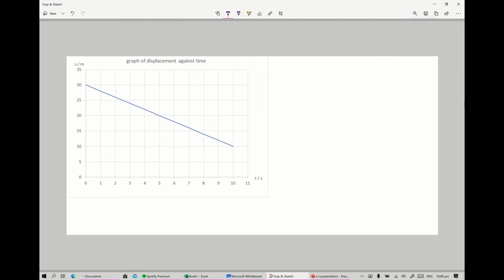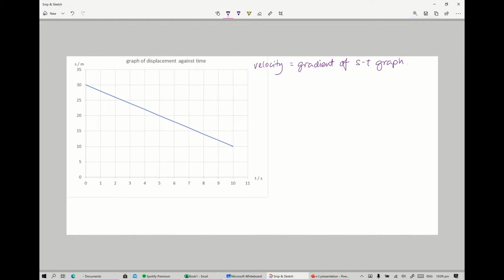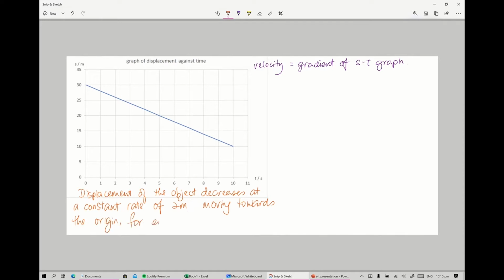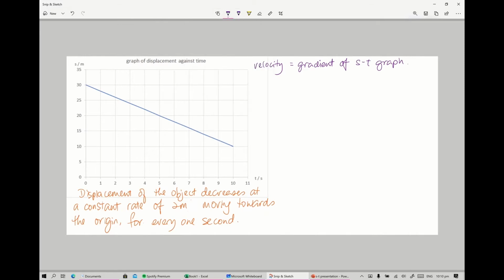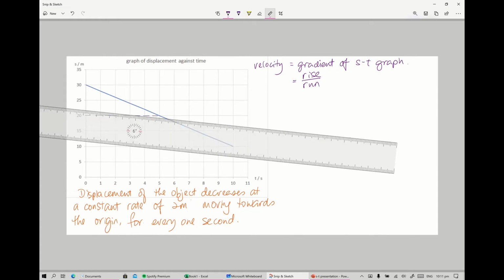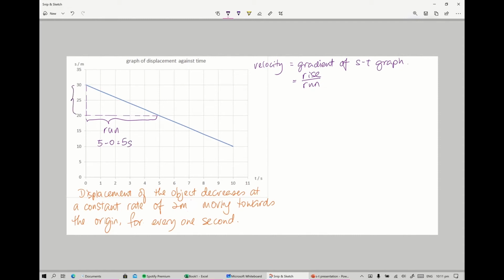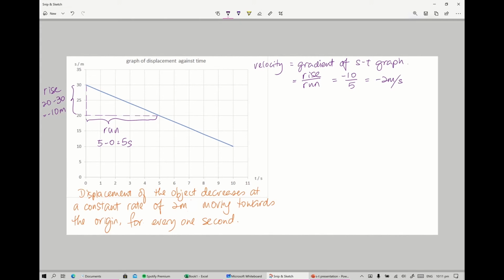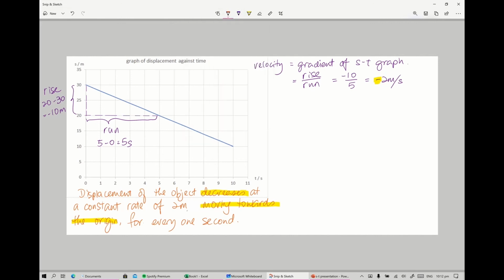Calculate Velocity using s t graph IV edited 2